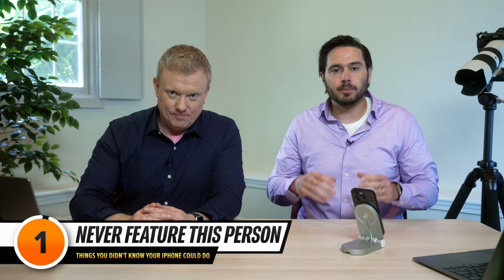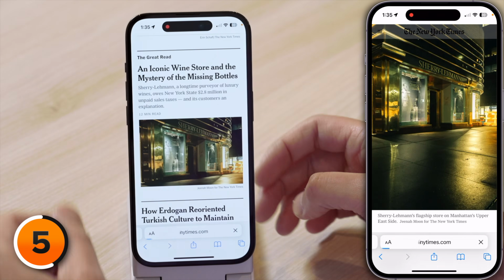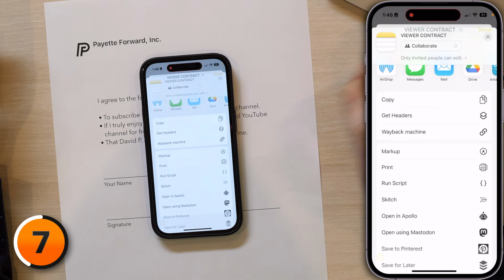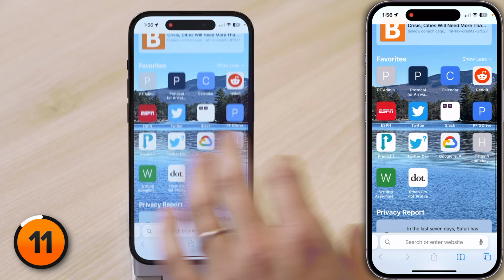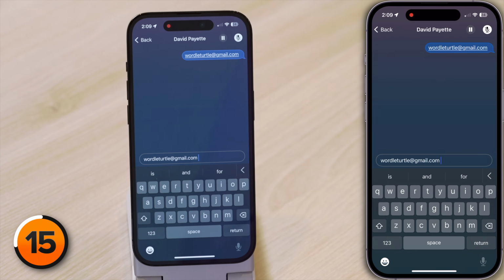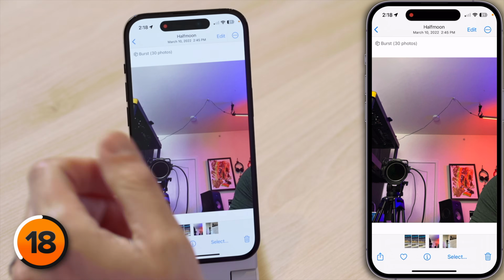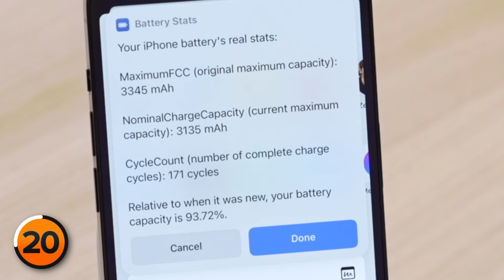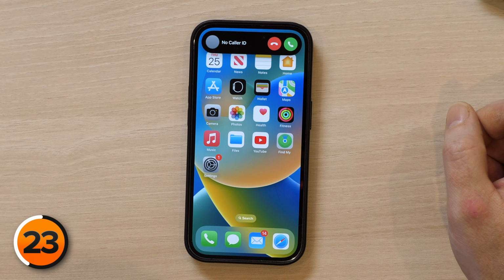Your iPhone Can Do These 20 AMAZING Things!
David & David tell you about their favorite iPhone hidden features they've learned after more than a decade of daily usage. Get more out of your iPhone with these tips, tricks, and hacks!

1. Intro [0:00]
2. Never Feature This Person [0:14]
3. Lift A Subject In Photos [0:37]
4. Full Page Screenshots [1:33]
5. Free Premium Feature [2:05]
6. Bypass Article Paywalls [2:34]
7. Control Center Tips [3:15]
8. Scan & Sign Documents [4:03]
9. Add Controls To Control Center [6:16]
10. Search In Tabs [6:49]
11. Customize Start Page [7:00]
12. Privacy Report [7:54]
13. Text Replacement [9:03]
14. Secret iPhone Messaging App [9:36]
15. Camera Shutter Button [12:29]
16. Back Tap [13:15]
17. Battery Health Shortcut [14:05]
18. Closing Apps [16:02]
19. Hidden Measure App Tool [16:41]
20. Hide Your Caller ID [17:28]
21. Never Feature This Person [18:09]